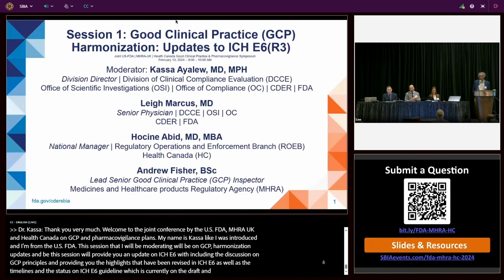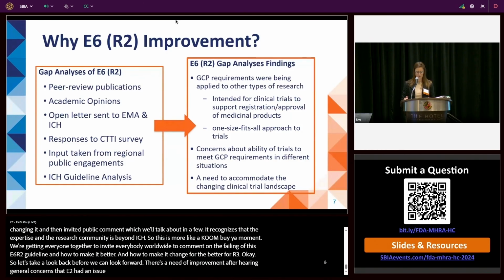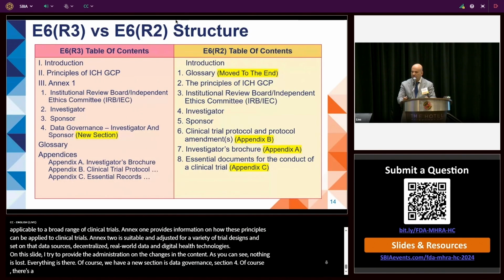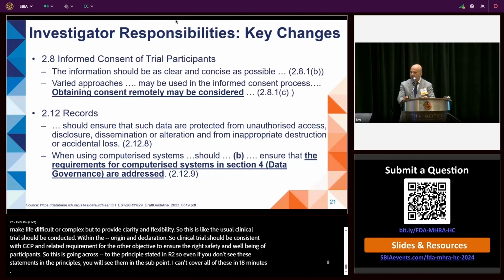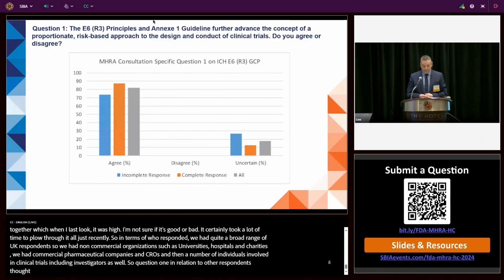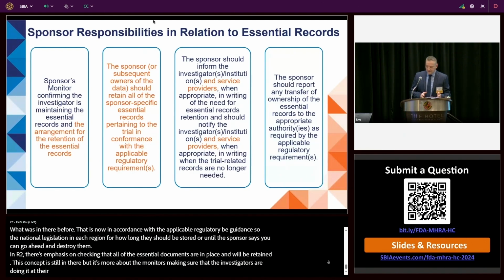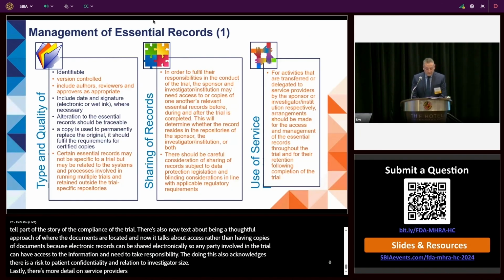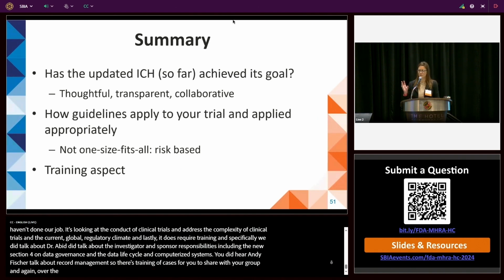GCP & Pharmacovigilance Compliance | D1S01 - Updates: ICH E6(R3) Good Clinical...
These presentations provided a general overview of ICH E6 and explained why changes were made from ICH E6(R2) to E6(R3). This session covered changes to the principles and highlighted Annex 1 updates regarding investigator and sponsor responsibilities. MHRA consultation responses were discussed along with data governance changes, Appendix C's detailed coverage of essential records modifications, and Annex 2 updates to support implementation of revised Good Clinical Practice standards.

Timestamps

04:11 – General overview of ICH E6 & Why changes ICH E6(R2) to E6(R3)?

13:08 – Changes to the Principles & Annex 1 highlights: Important changes in relation to Investigator and Sponsor responsibilities

24:31 – MHRA consultation responses / Data Governance changes / Appendix C: Detailed coverage of changes to Essential Records

46:13 – Summary

Moderator:

Kassa Ayalew, MD, MPH
Division Director
Division of Clinical Compliance Evaluation (DCCE)
Office of Scientific Investigations (OSI)
Office of Compliance (OC)

Speakers:

Leigh Marcus, MD
Senior Physician
DCCE | OSI | OC | CDER | FDA

Hocine Abid, MD, MBA
National Manager
Regulatory Operations and Enforcement Branch (ROEB)
Health Canada (HC)

Andrew Fisher, BSc
Lead Senior Good Clinical Practice (GCP) Inspector
Medicines and Healthcare products Regulatory Agency (MHRA)